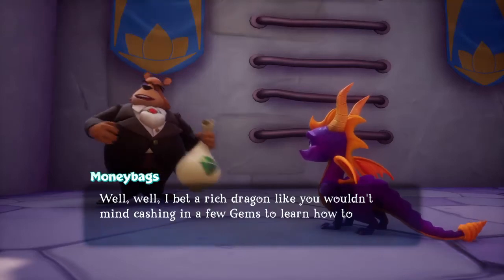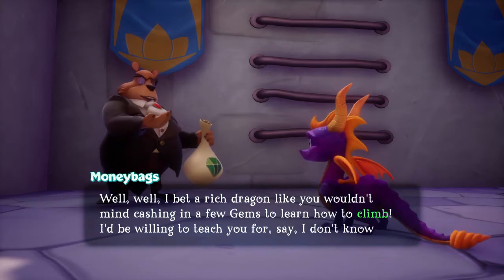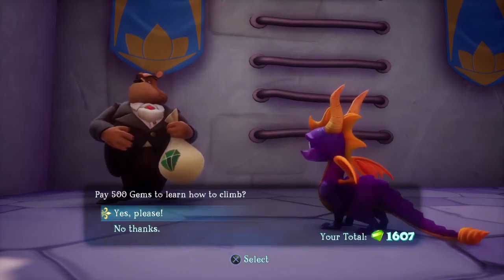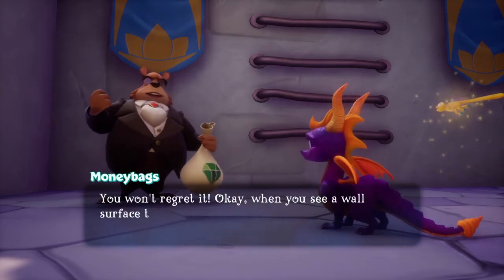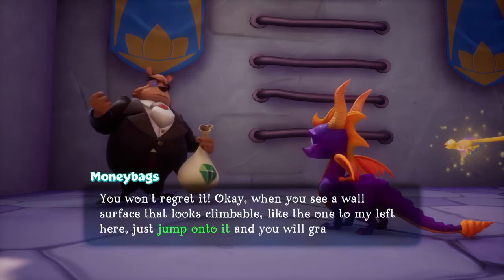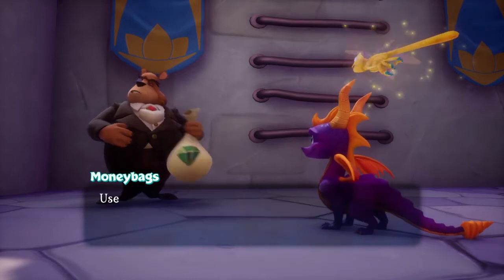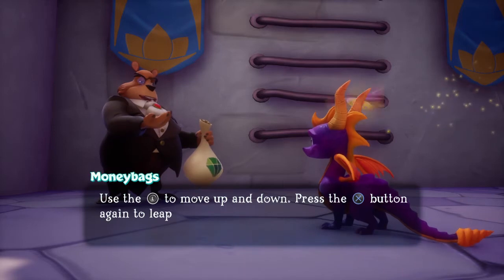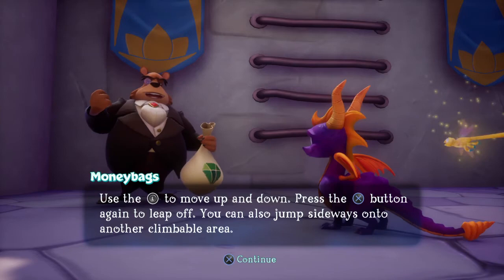Learning to climb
Spyro™ Reignited Trilogy